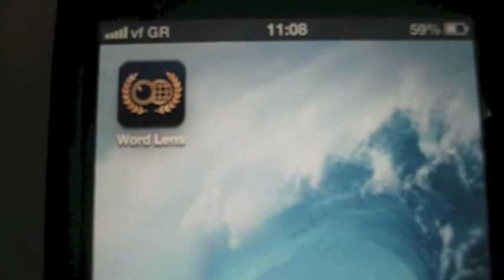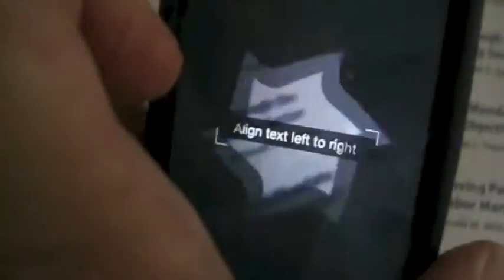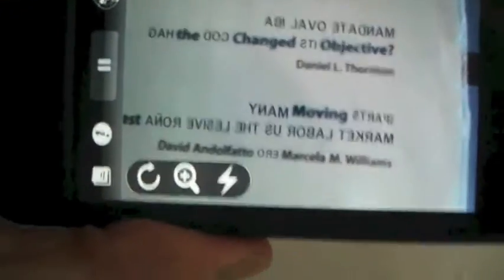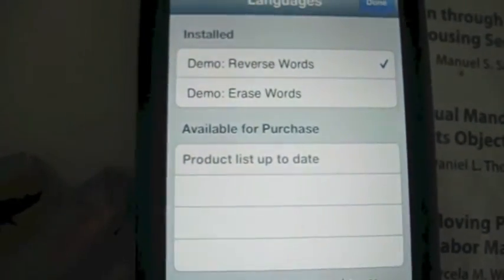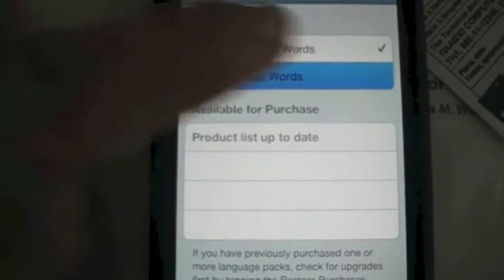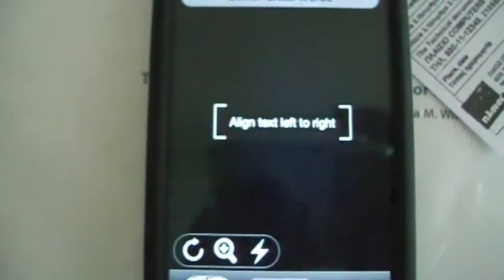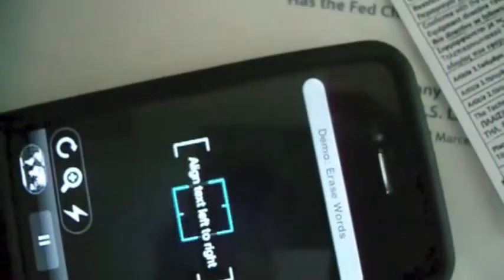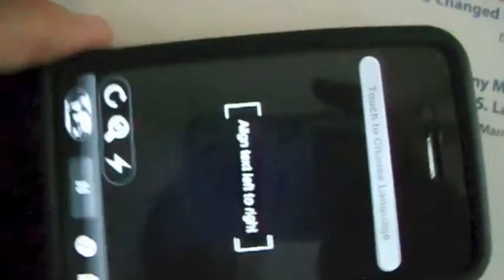Word Lens : iPhone / iPad / iPod G4 language translation App that will blow you away!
Word Lens is an augmented reality application that recognizes printed words using its optical character recognition capabilities and instantly translates these words into the desired language.